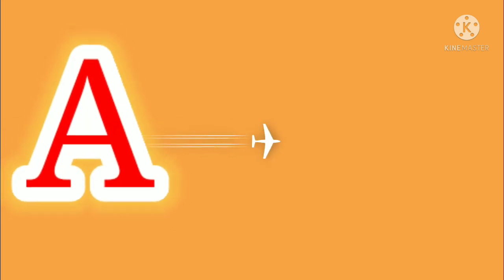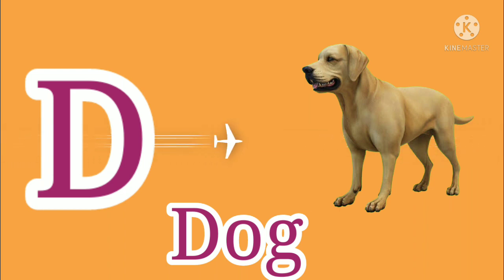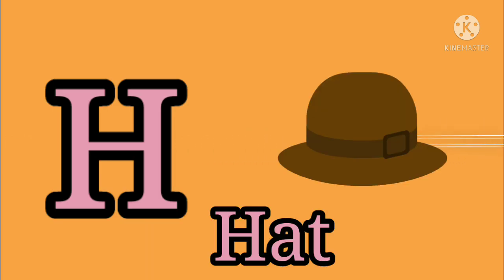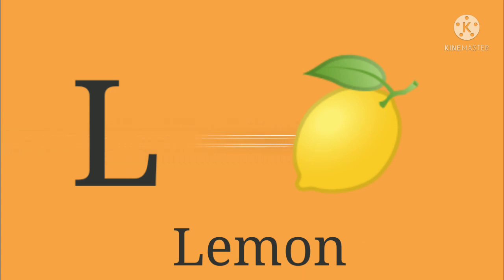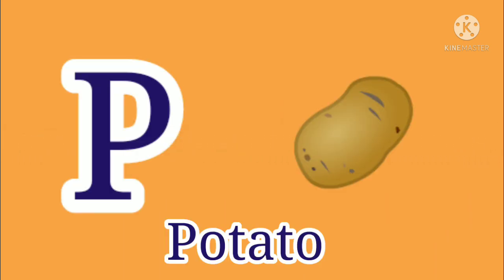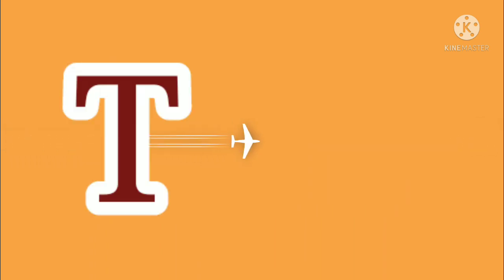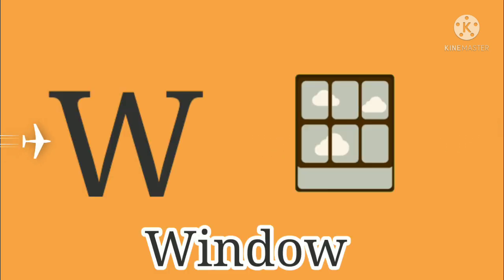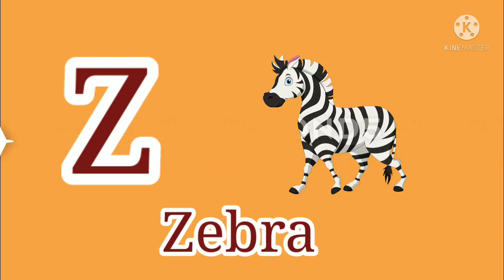A for apple 🍏 B for ball ⚽ C for Cat 🙀 d for dog 🐶 |abcd learning |alphabet learn |Nursery kids